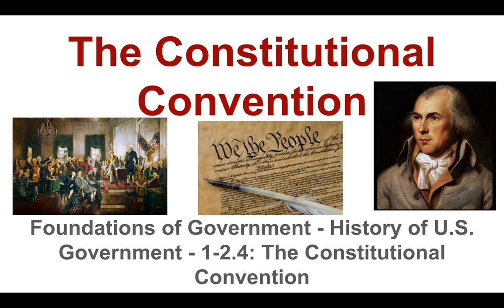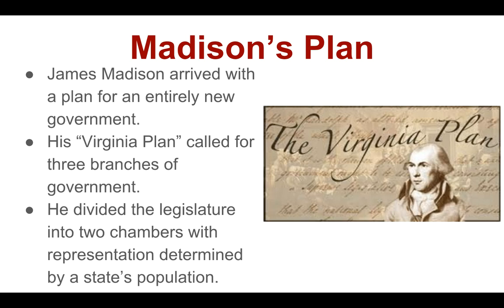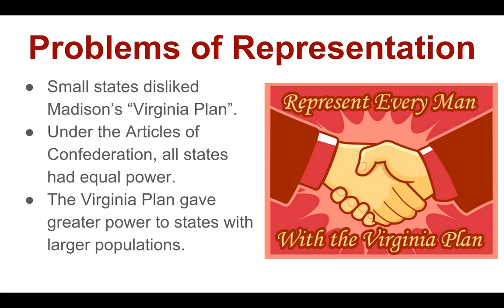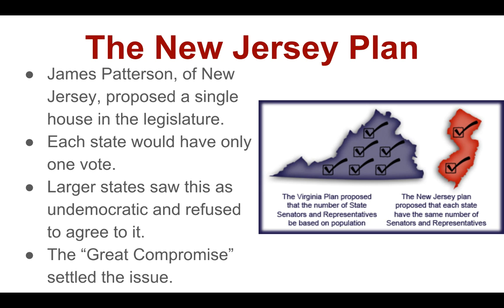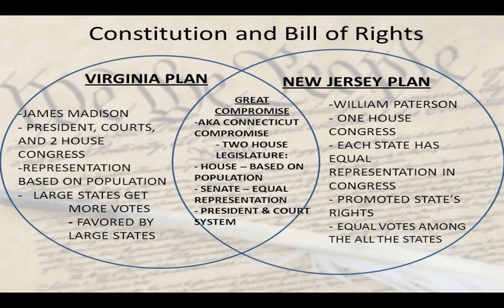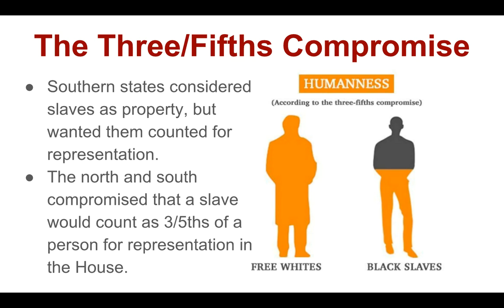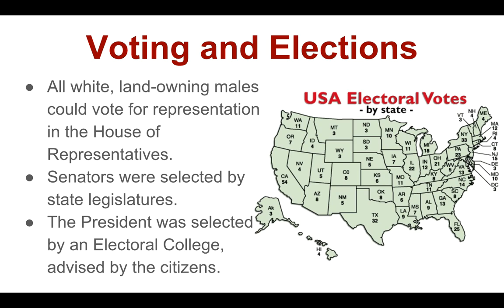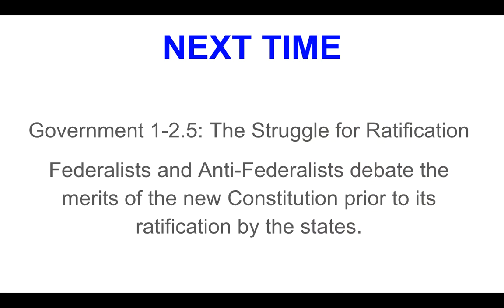Government 1-2.4: The Constitutional Convention